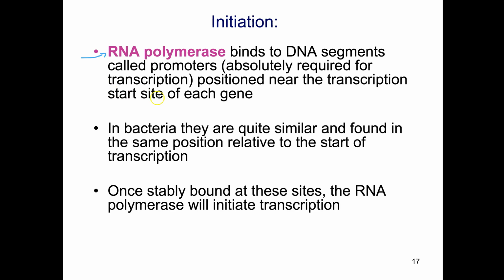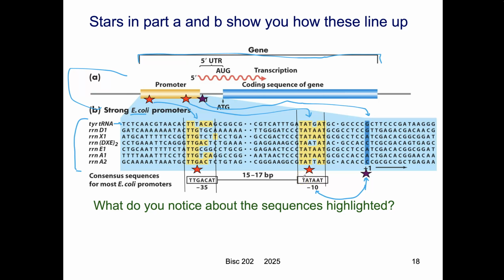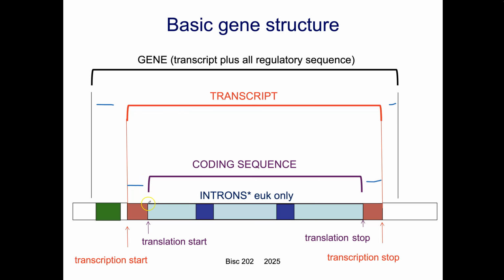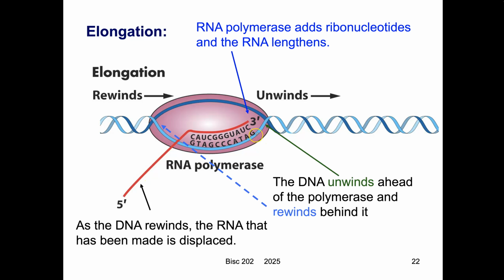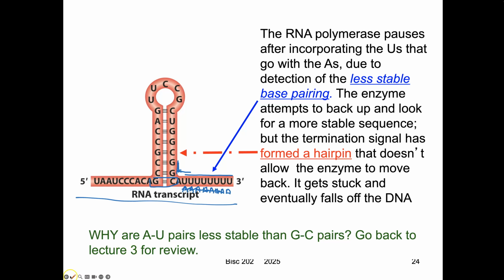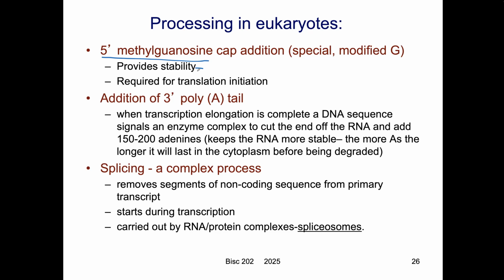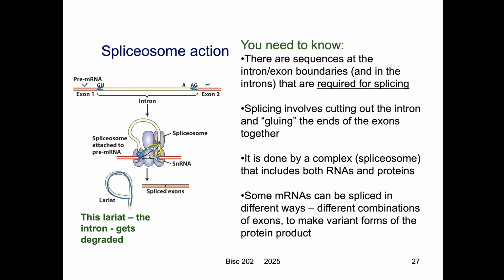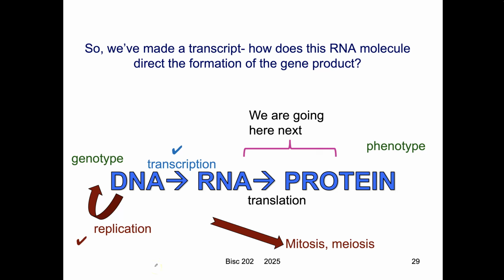Lecture 4 prep 2